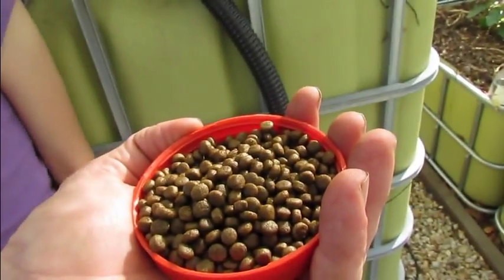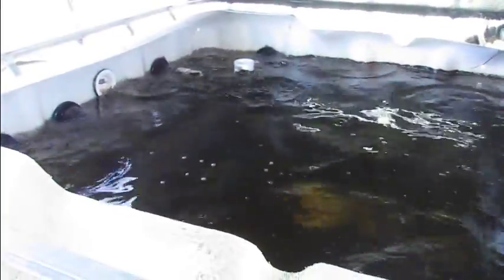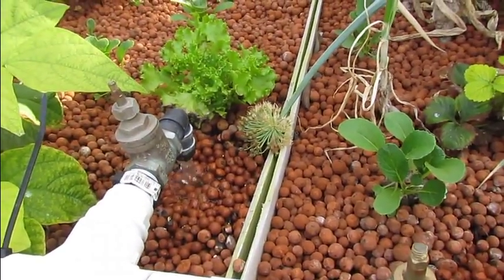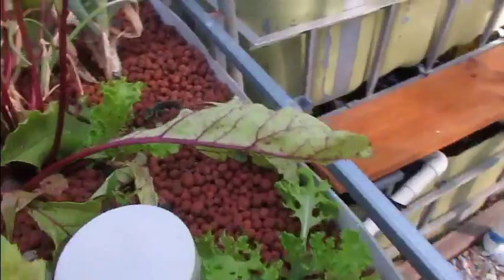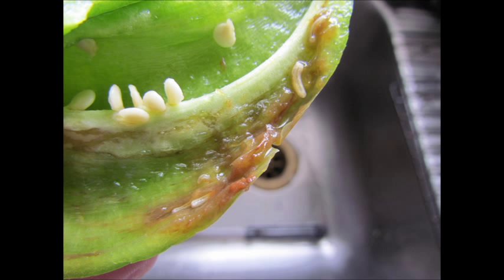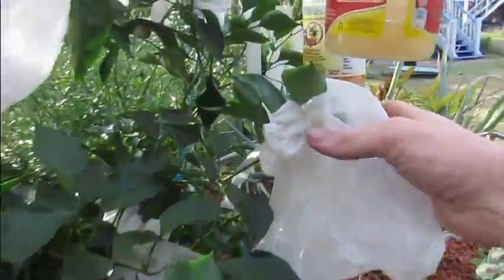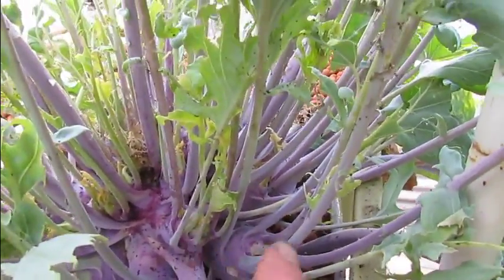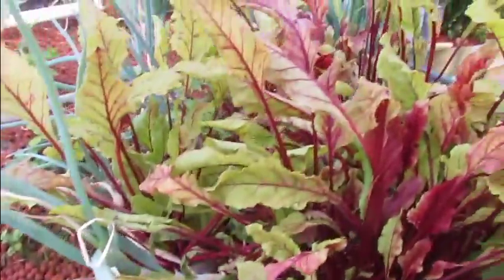Backyard Aquaponic IBC system update, pH issues 5th November..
Aquaponic update time.. Had a few issues with the Nitrifying bacteria making the system acidic but that's just part of aquaponics as I understand it & easily remedied.. The perch are putting on some nice size as well so got to be happy with that..
Backyard Aquaponics Forum...

For more regular updates about the patch come visit & "Like" us